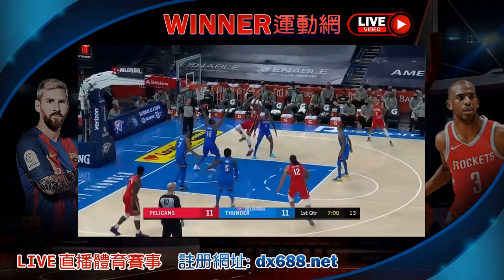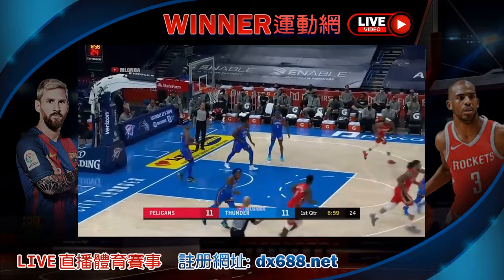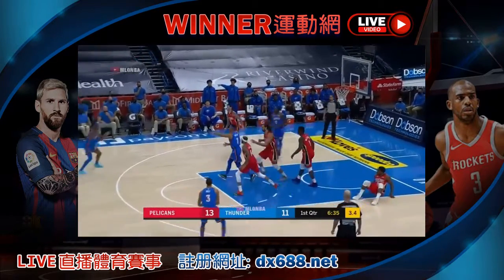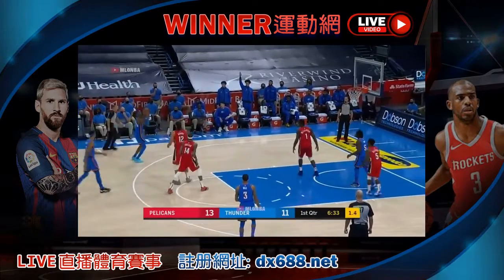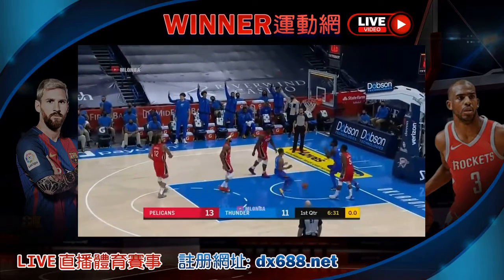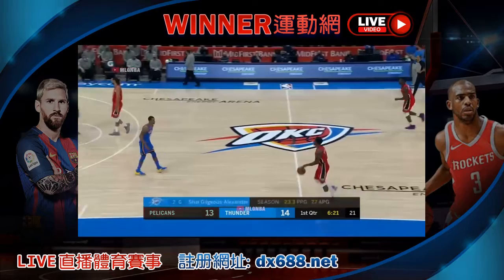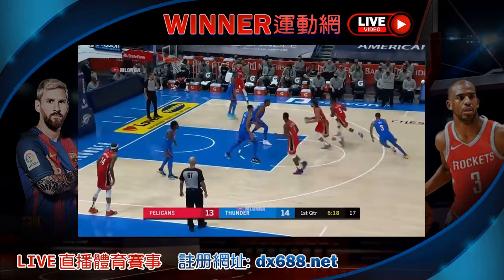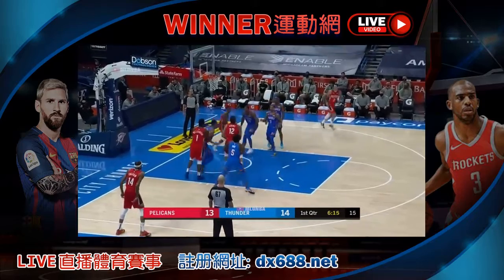NBA 新奧爾良鵜鶘vs OKC雷霆-WINBET娛樂城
Winbet娛樂城-亞洲最大線上博彩公司，會員註冊送1000
Winbet娛樂城│Winbet娛樂真人賭場，百家樂輪盤，會員註冊送1000
Winbet娛樂城│現金版遊戲，信譽口碑第一，會員註冊送1000
Winbet娛樂城│體育博彩，真人百家樂，六合彩，電子老虎機，會員註冊送1000

熱門遊戲產品:
●運動博彩、老虎機、捕魚機、真人百家樂美女、骰寶、妞妞、賓果、捕魚天下..多項熱門遊戲
●操作簡易、方便、快速、保障、可靠
●多項熱門電子遊戲
●各大超商.ATM.皆可儲值
24H線上客服隨時為您服務！贏錢立即領免等待